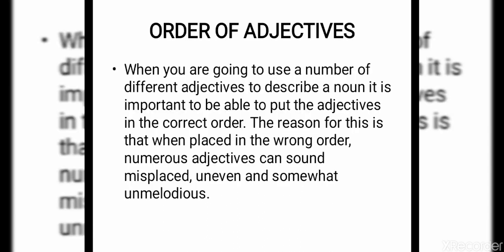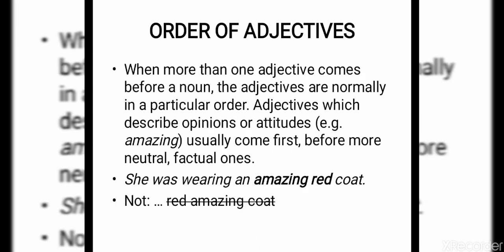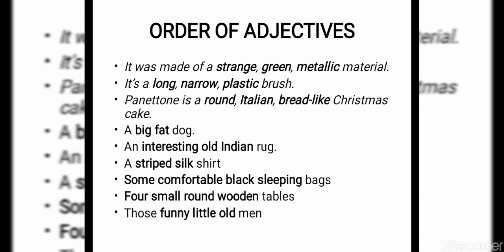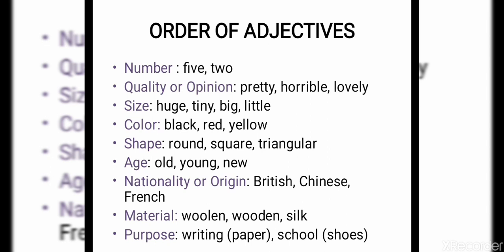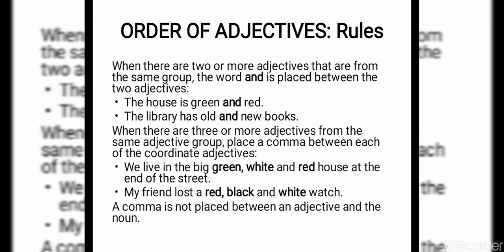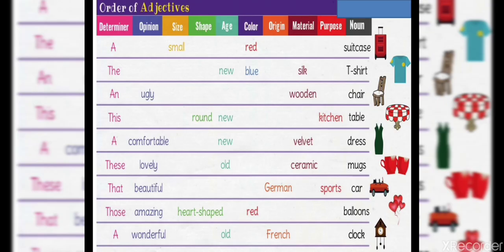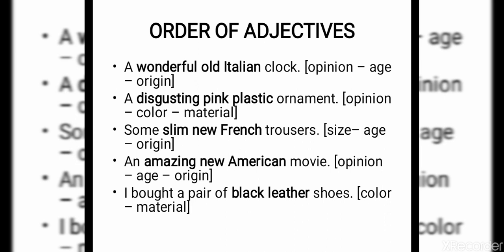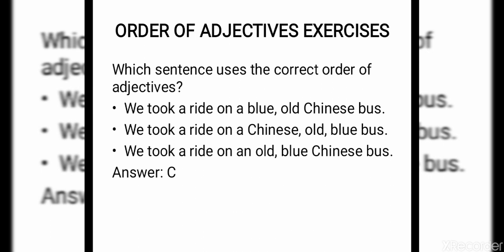English I Class 6 order of adjectives